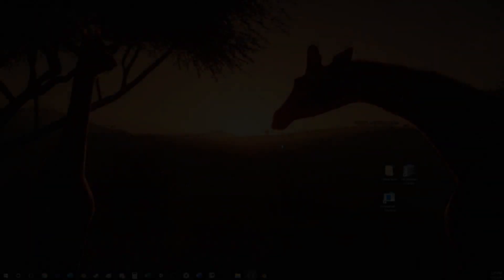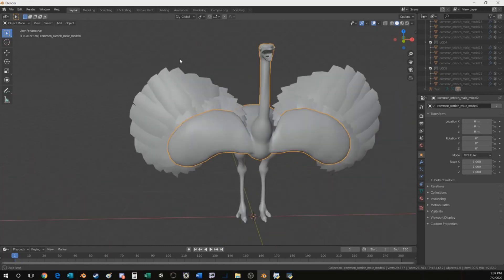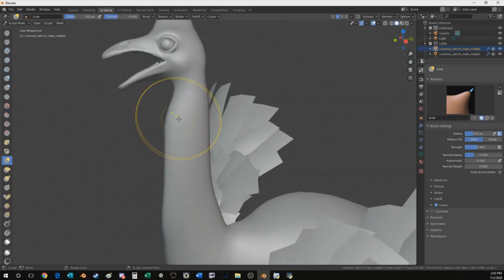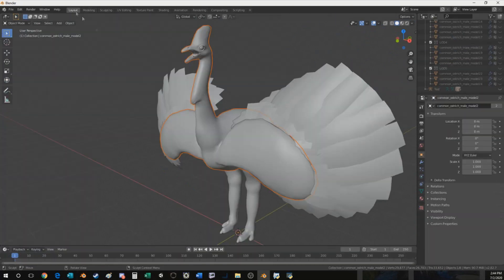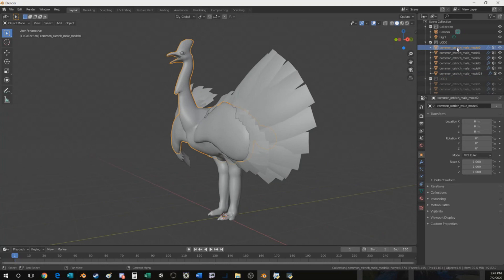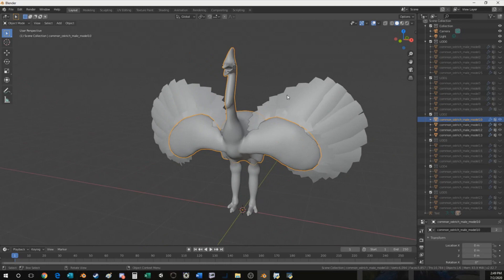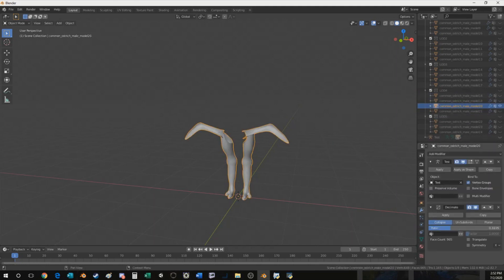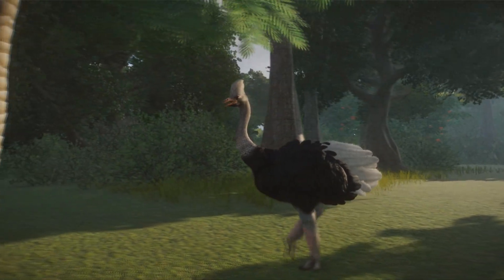How to Mod Planet Zoo Part 7 - Editing Models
In this video tutorial I show you how to create and edit custom models for Planet Zoo mods.